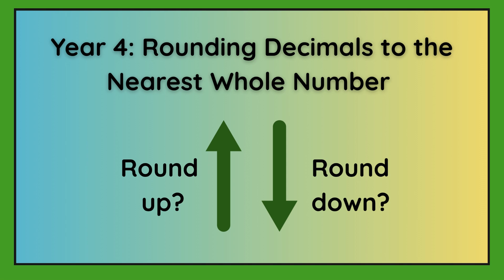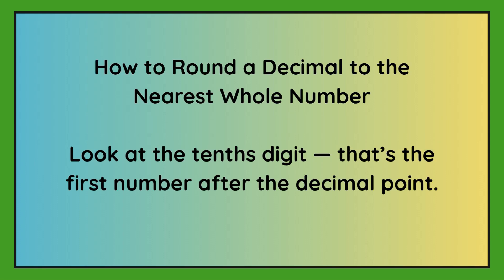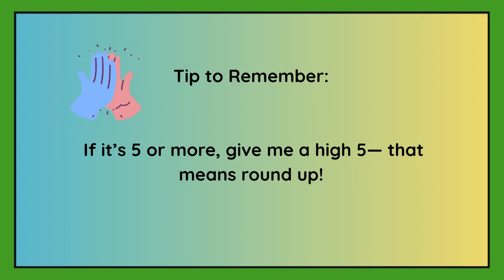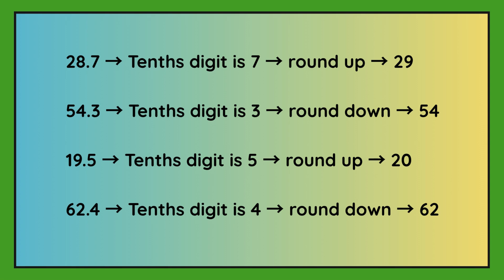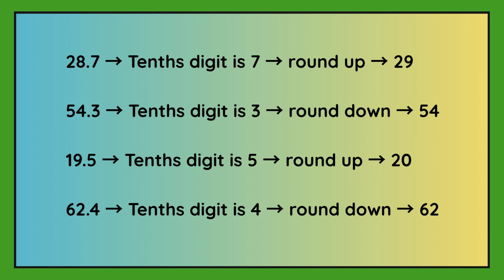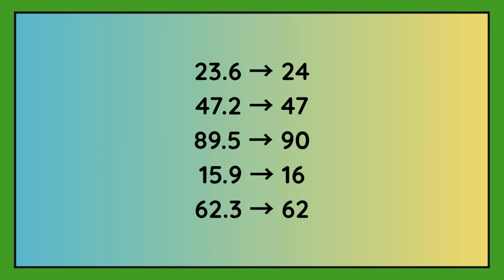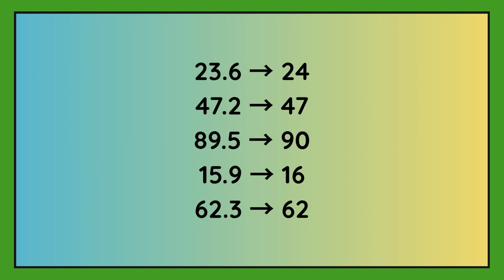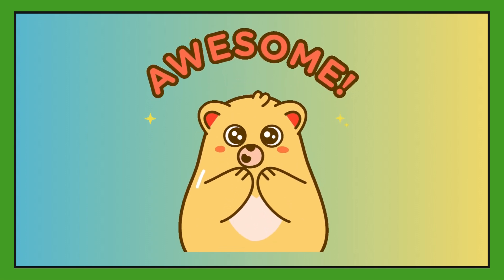Year 4: Rounding Decimals to the Nearest Whole Number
In this quick Year 4 maths video, we’ll show you how to round numbers with one decimal place to the nearest whole number.